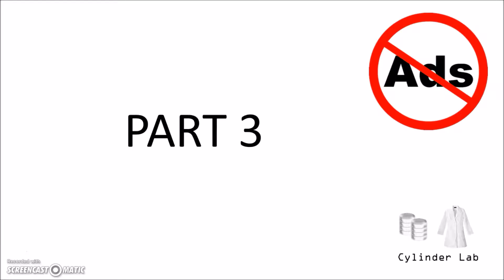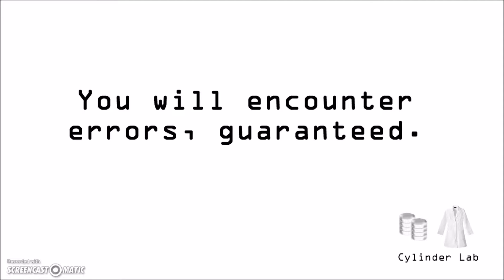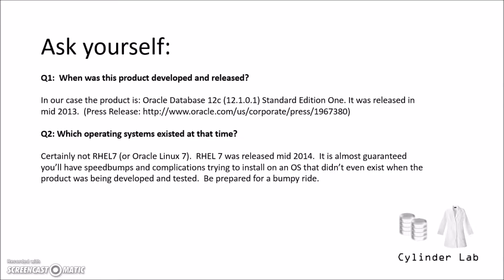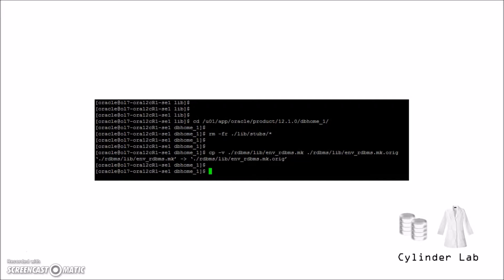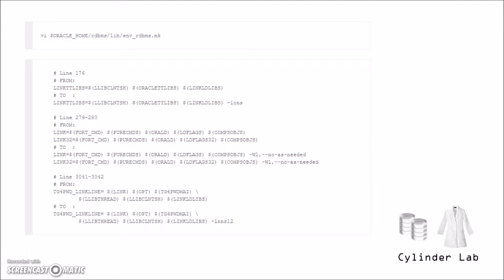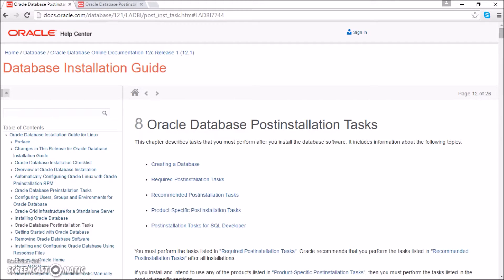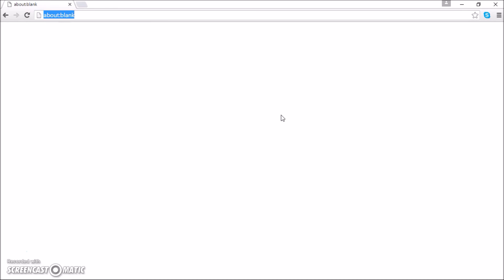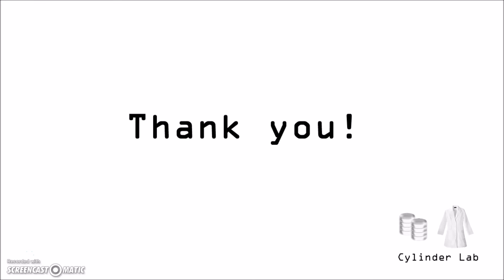Install Oracle DB 12c Release 1 Standard Edition One on Oracle Linux 7 - Part 3 of 3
PART 3 of 3. Detailed walk through of installing Oracle Linux 7 (on a VM) followed by installing Oracle Database 12c Standard Edition One 12.1.0.1. VMware ESXi 6.
No Ads.  (English - Canadian Accent)

Table of Contents:
1) Planning
2) Create VM
3) Download OS ISO from OTN
4) Install Operating System - Oracle Linux 7
5) Postinstallation Tasks
6) Prepare system for Oracle RDBMS
7) Install Oracle Database 12c Release 1 Standard Edition One (12.1.0.1)  Typical Installation (no ASM)
8) Postinstallation Tasks
9) Starting and Stopping Oracle and Listener
9) Open port 1521 and 5500 (firewalld)
10) EM Database Express
11) Conclusion